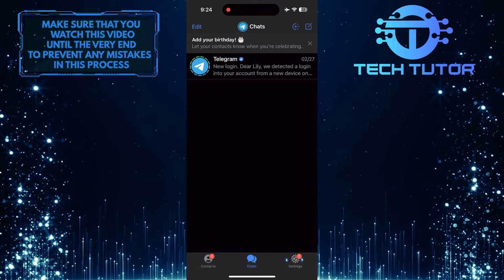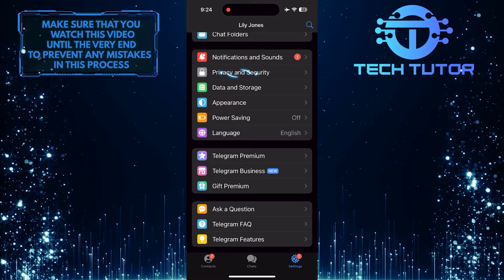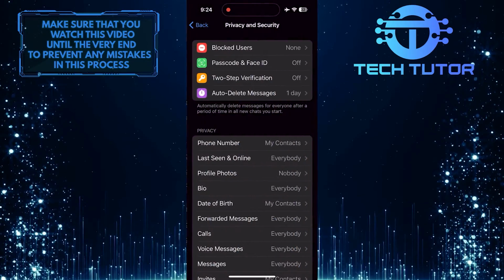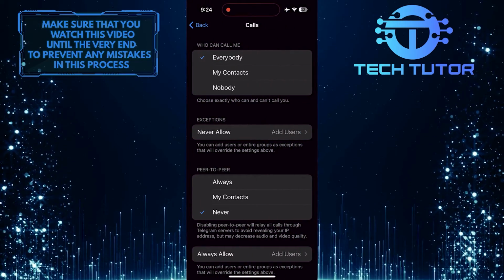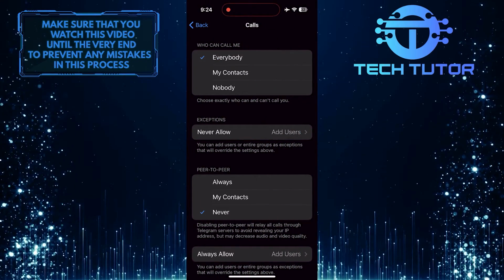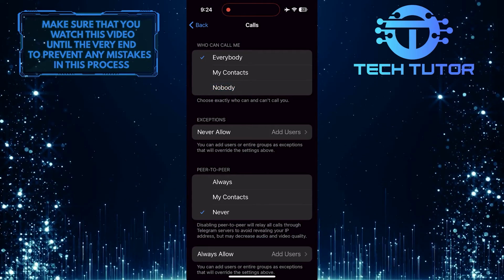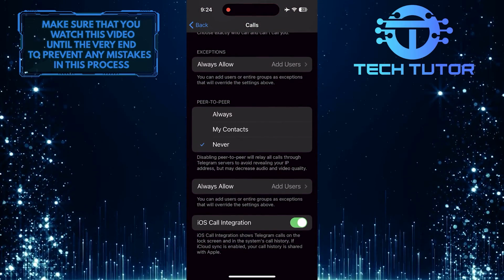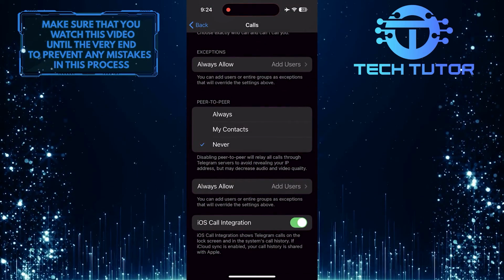How To Disable Calls On Telegram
In this short tutorial, you will learn how to easily disable calls on Telegram. If you find yourself frequently receiving unwanted calls on the app, disabling this feature can help maintain your privacy and prevent interruptions during conversations or other activities.